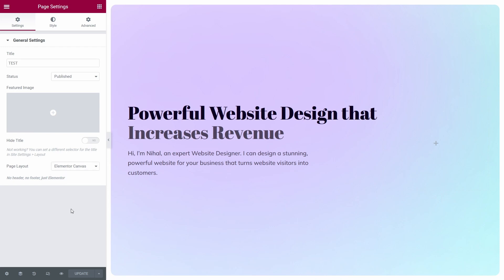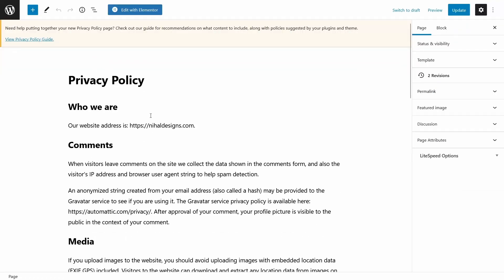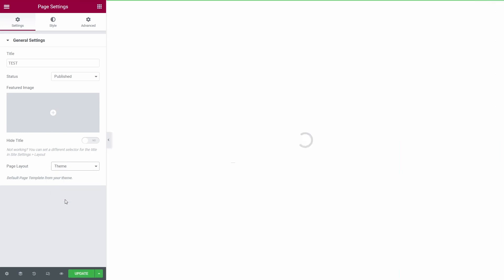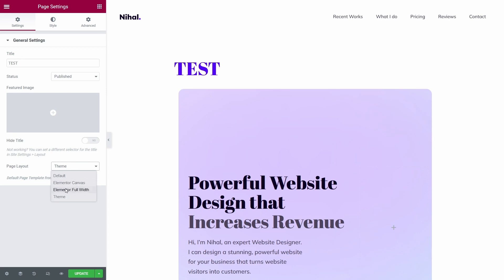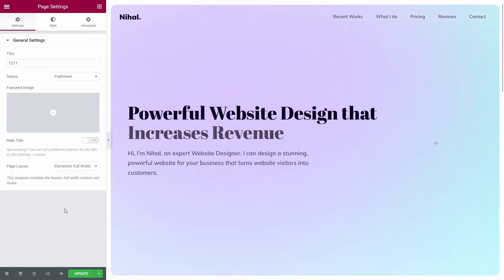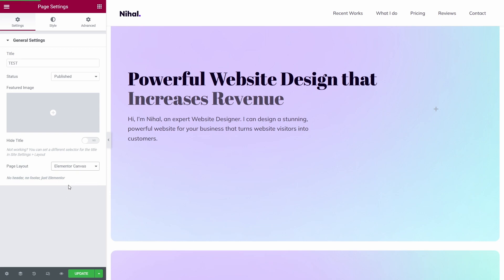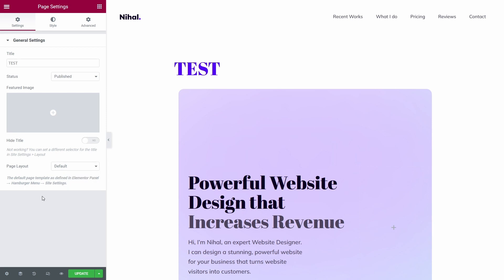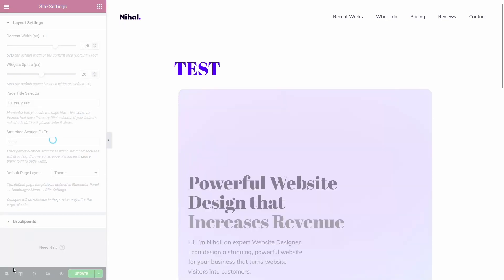Differences among Default Template, Elementor Canvas and Elementor Full Width in Page Template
Hello Friends. In this video, we will learn about the differences between Default Template, Elementor Canvas, and Elementor Full Width in Page Template.

Hostinger is the best hosting provider if you're starting new and don't want to invest heavily in hosting initially.

Elementor Canvas vs Full Width; Elementor Pro; Elementor WordPress.